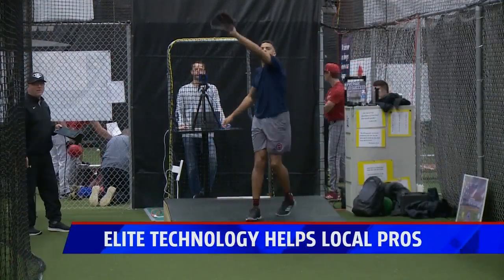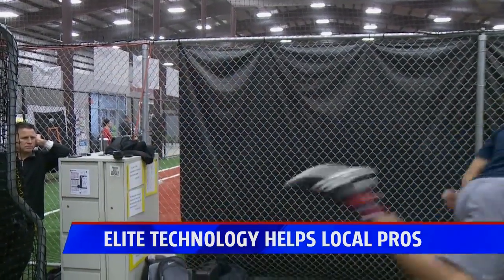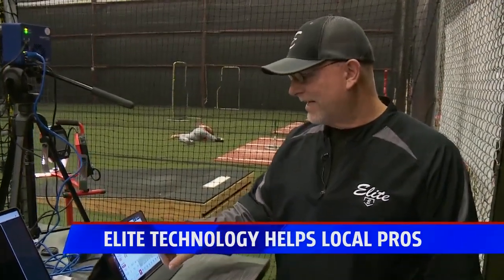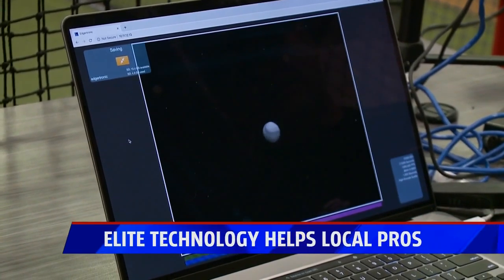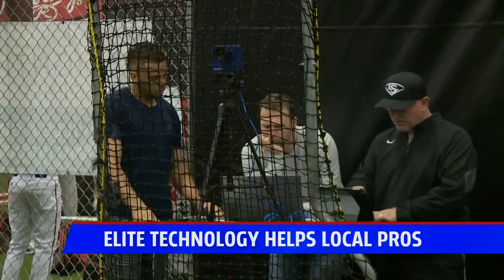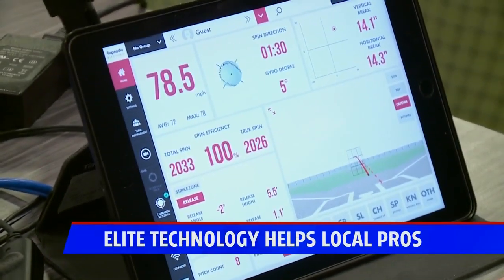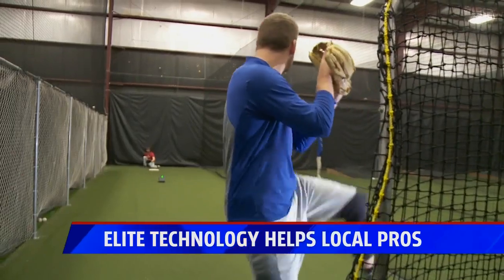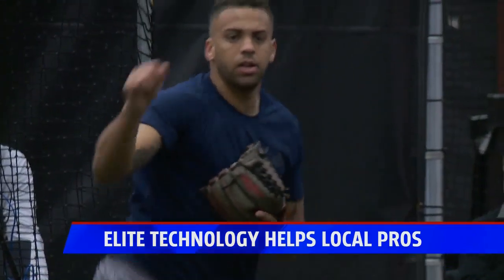Elite Technology helps local pros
Kurt Hoekstra and Dakota Mekkes helped by Elite technology.